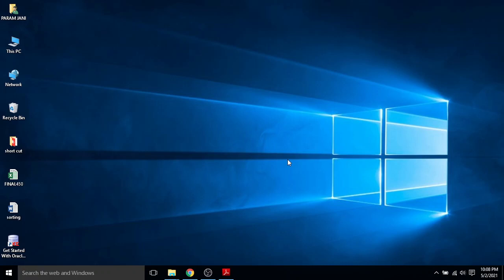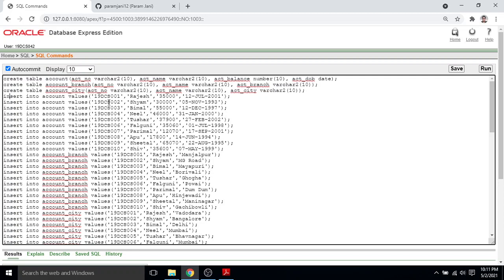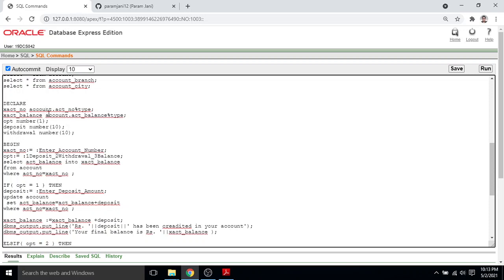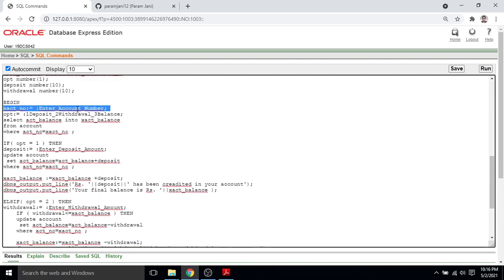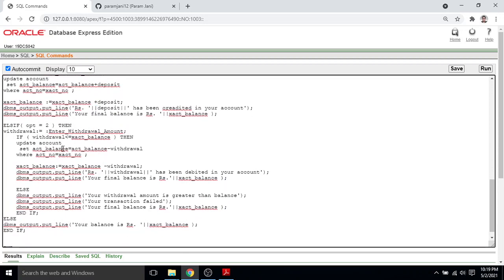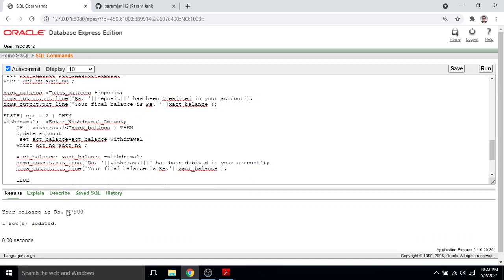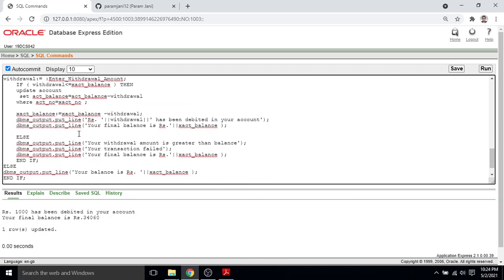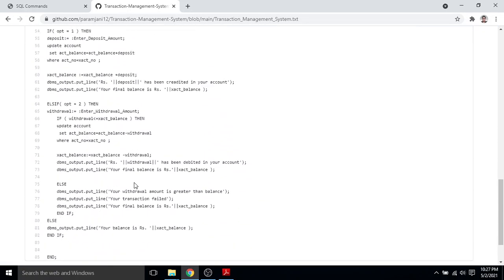Transaction Management System || SQL project || PLSQL project || GitHub Link for Source Code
This is my project Transaction Management System in PLSQL. GitHub link for source code

Share it with you college friends.